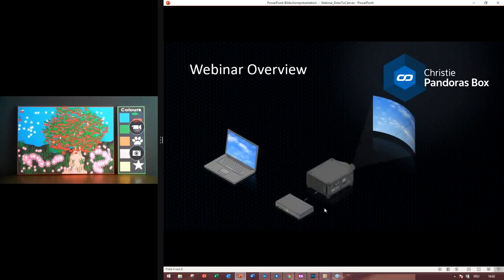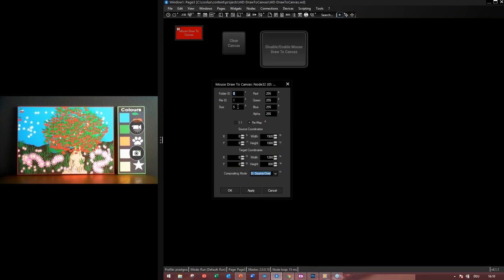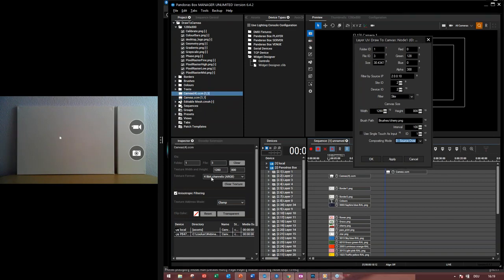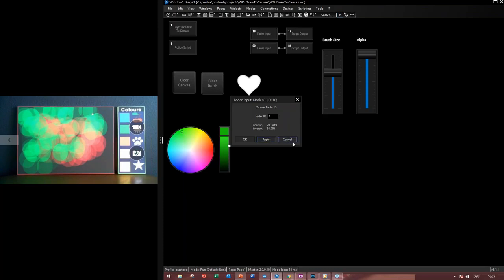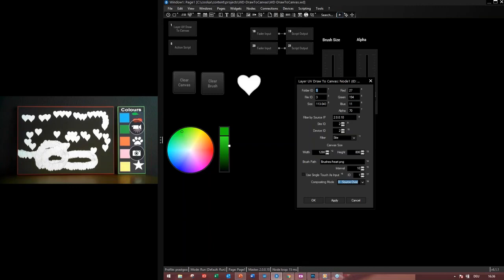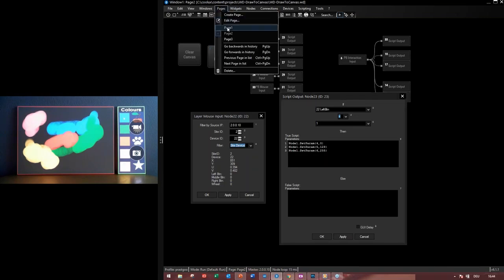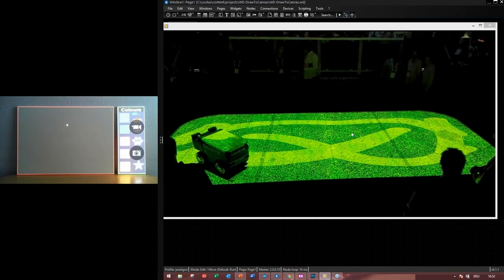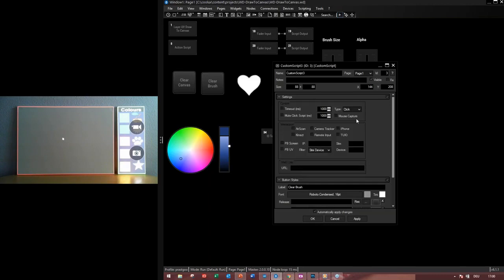Webinar #31 - Pandoras Box - Draw to Canvas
We’ll show you how to use Draw to canvas in Pandoras Box, how you can get creative or use it as a tool to create masks.